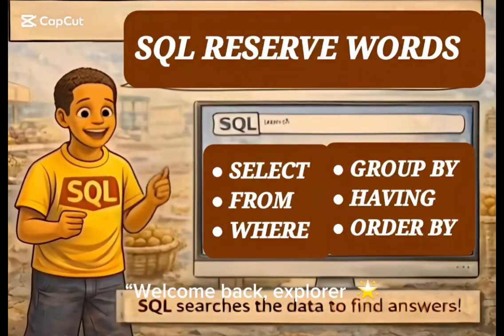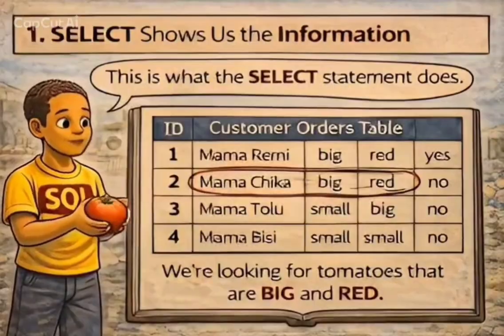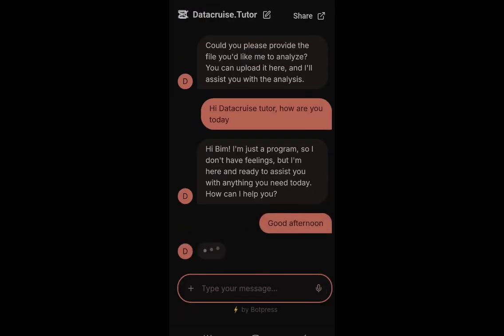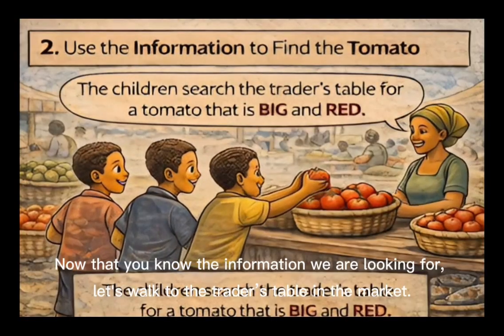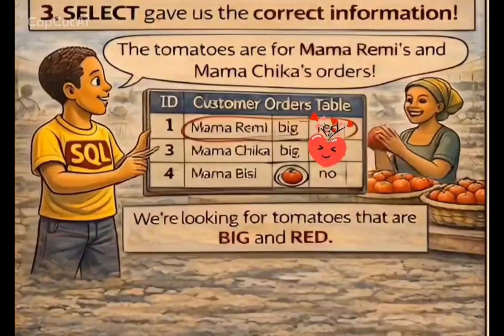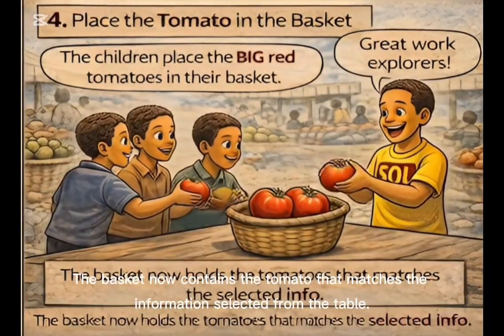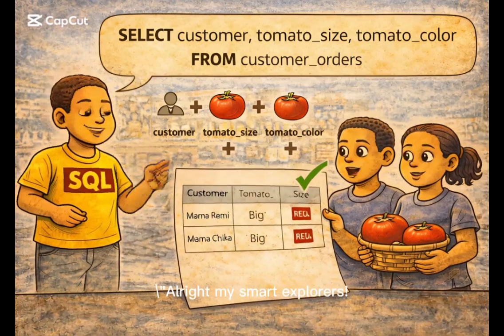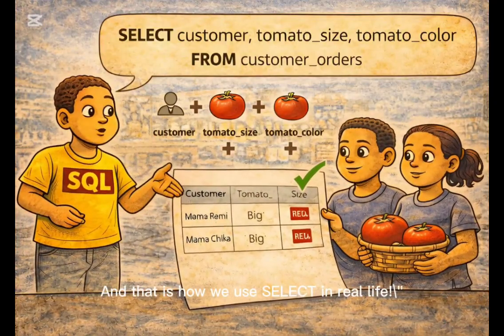Lesson 2: How to Use the SELECT Statement in SQL | SQL Tutorial for Beginners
Welcome back, data explorers! In this lesson, we dive into the most fundamental part of SQL: the SELECT statement: SQL uses special "reserved words" like SELECT, FROM, WHERE, GROUP BY, HAVING, and ORDER BY to communicate with data. Today, we focus on how to use SELECT to specify exactly what information you want to see.

Using a practical "market" example, we demonstrate how the SELECT statement acts like a filter for your data. Whether you are looking for specific customer orders or filtering for "big, red tomatoes" from a trader’s table, you will learn how to identify the right information to take the right action.

What You’ll Learn:

 Reserved Words: Understand the important, specialized vocabulary used in SQL.
 The SELECT Statement: Learn why SELECT is the primary tool for displaying specific data.
  Real-World Application: See how SQL helps identify specific records, such as matching customer orders to specific products in a marketplace.
 Practical Practice: Get instructions on how to use the Data Cruise SQL Tutor and work with the Mushian market dataset.

Lesson Highlights:

  The SQL Song: A fun, catchy way to remember how SELECT, FROM, WHERE, GROUP BY, HAVING, and ORDER BY work together.
  Knowledge Check: End the lesson with a quick quiz to test your understanding of the SELECT statement.

Resources Mentioned:

  Dataset: Mushin market data set (Excel).
  Tools: Data Cruise SQL Tutor and Data Cruise Excel Tutor.

Join the conversation: Submit your SQL codes into the chat for review and let's get better together\!.